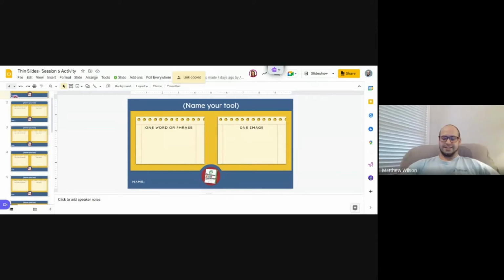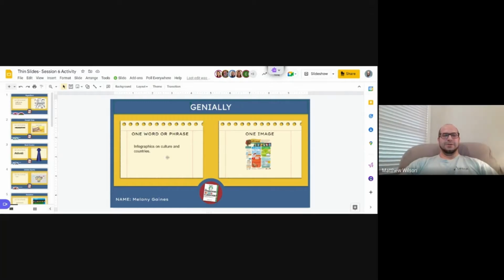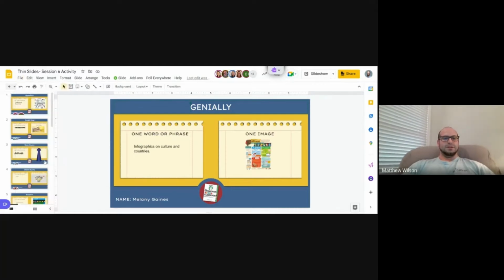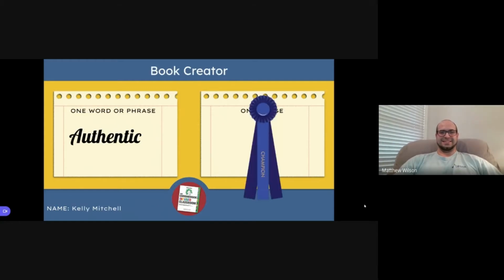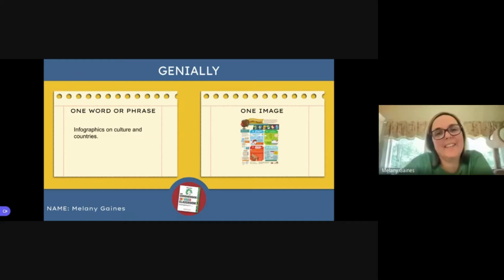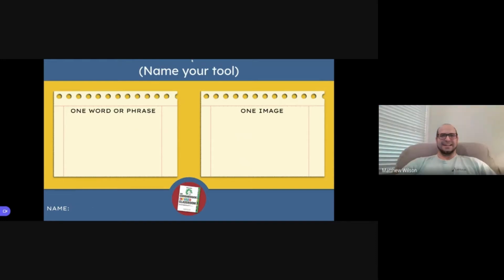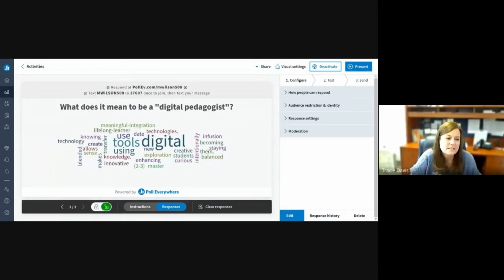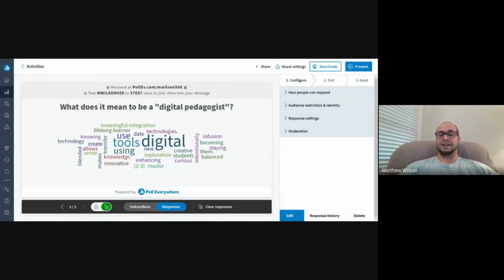Infused Classroom Book Study Session 6- 2022